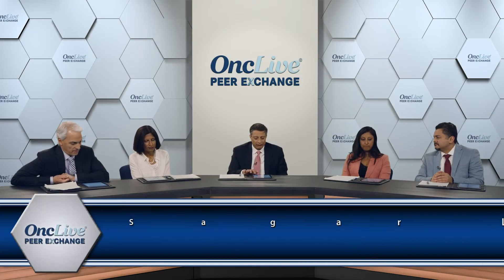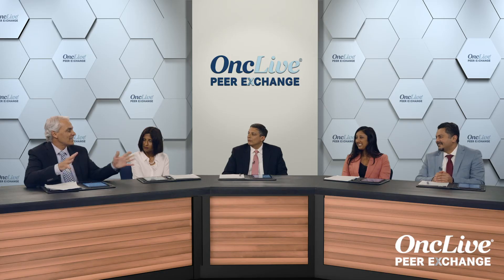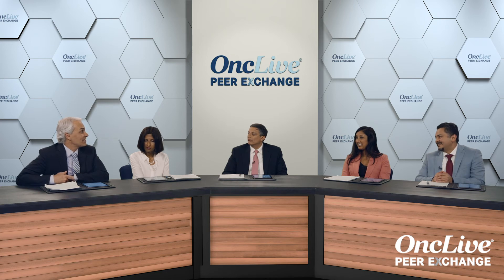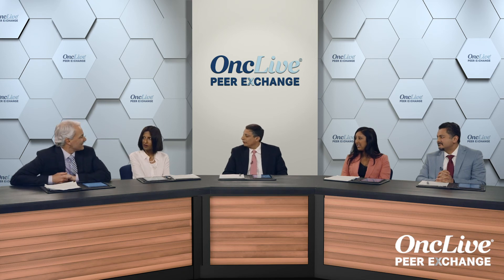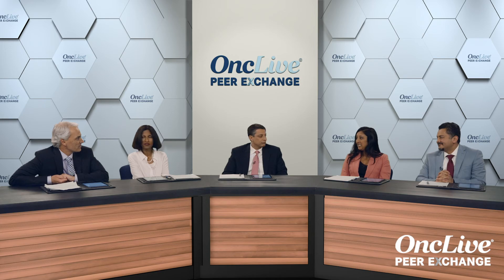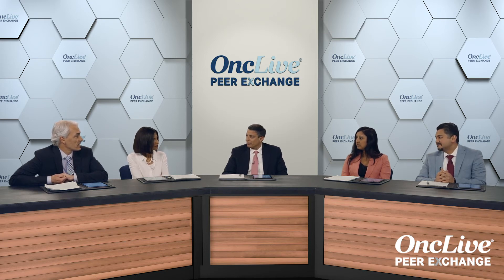Subcutaneous Daratumumab in R/R Myeloma: The COLUMBA Trial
Regarding the COLUMBA trial, panelists consider the potential value of subcutaneous daratumumab in patients with relapsed or refractory myeloma.